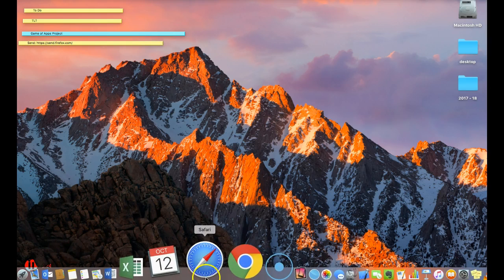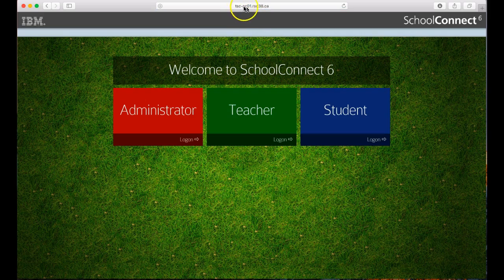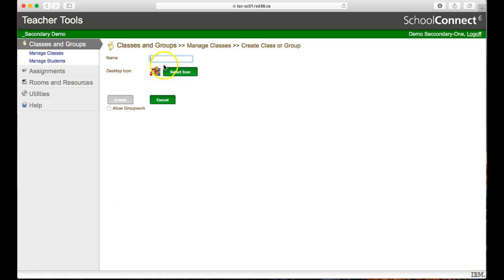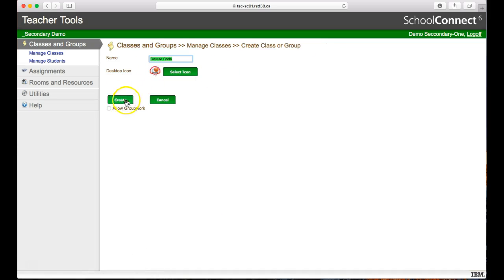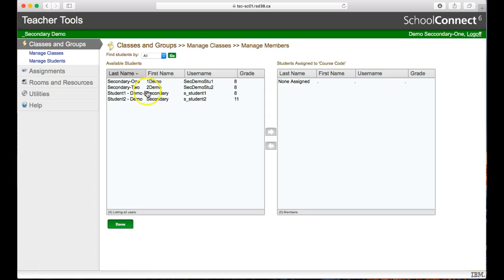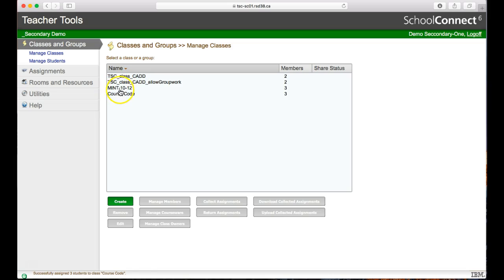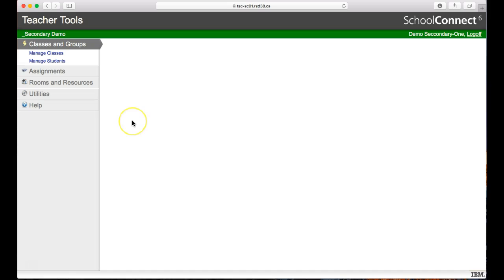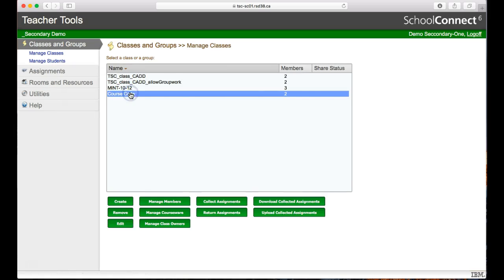Set Up Class on School Connect